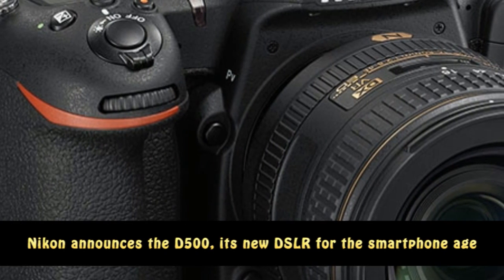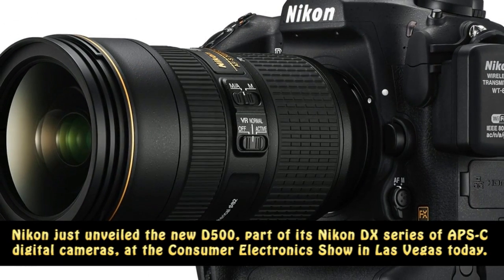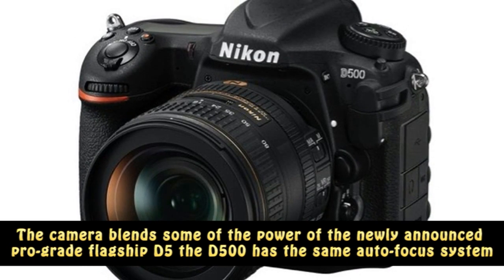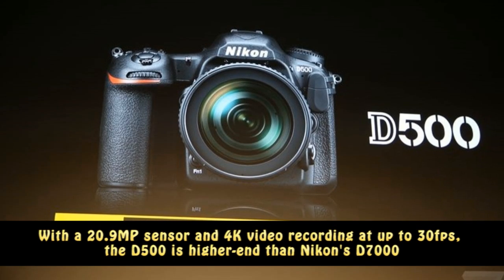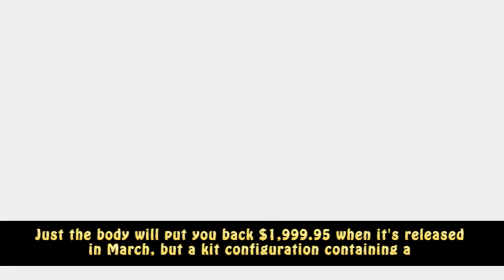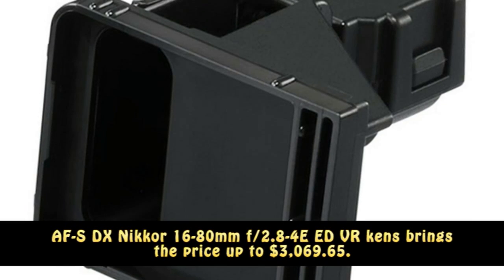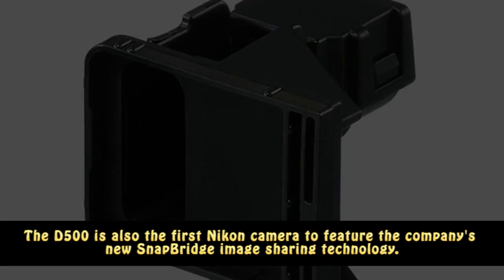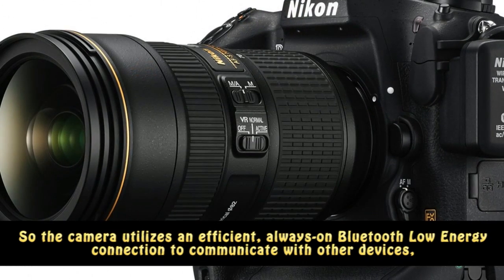Nikon Officially Announced The D5, D500 SLRs and The KeyMission 360 Action Cam At CES 2016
The Nikon DX series' new top-of-the-line model

Nikon just unveiled the new D500, part of its Nikon DX series of APS-C digital cameras, at the Consumer Electronics Show in Las Vegas today.

The camera blends some of the power of the newly announced pro-grade flagship D5 the D500 has the same auto-focus system and Expeed 5 processor with the ease-of-use and accessibility of the more entry-level Nikon D5500.

A closer look at Nikon's beastly D5 DSLR camera, Nikon Press Event @ CES 2016 - Nikon D5, D500 announced, new “KeyMission 360” actioncam unveiled!, Nikon joins action cam market with KeyMission 360 camera, Nikon announces the D5, its new flagship DSLR camera, Nikon D500 Offers Pro Features, 4K Video and 10 FPS Shooting, Nikon D5 unveiled with new AF system, 4K UHD video, Nikon Announces Their New Flagship FX and DX Cameras, the D5 and D500, Plus Accessories